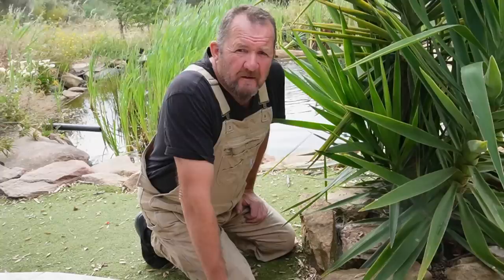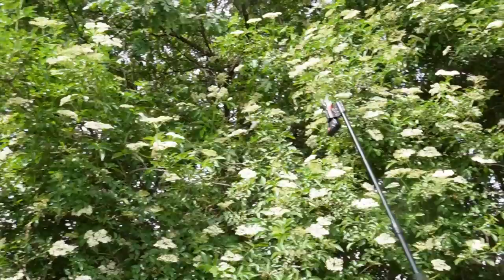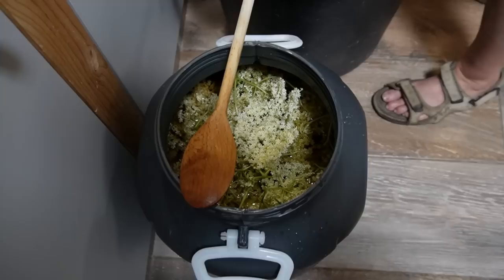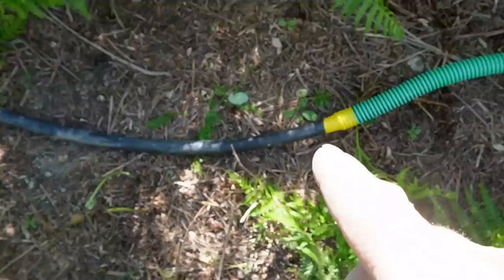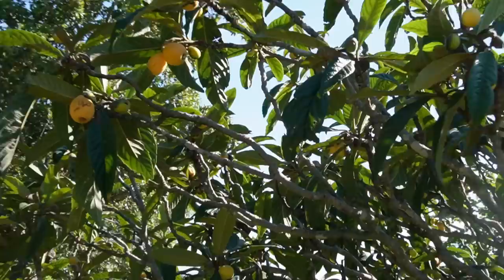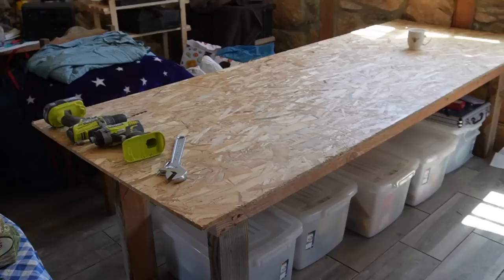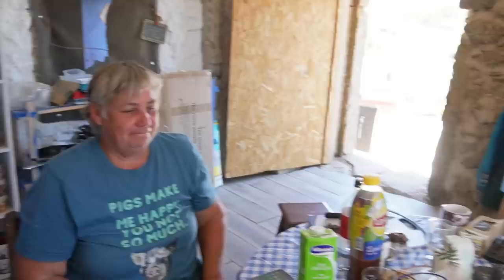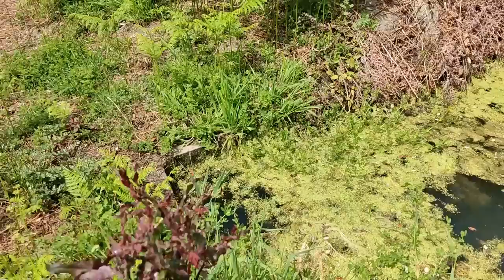Making Elderflower Champagne and cracking on with the Garden Clearance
Collecting Elderflowers from our friends Tony and Nikki,
Filling our IBC tanks with the Bluetti EB55
Harvesting Garlic and planting courgettes in their place
Making a Kitchen Table for @CindyVine
Clearing weeds on the Patio so we can Finish the calcada